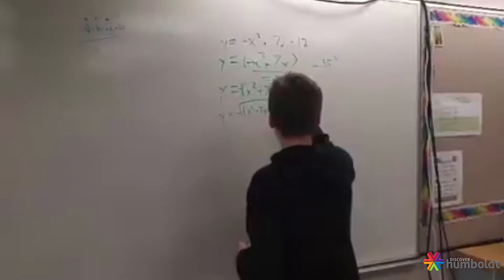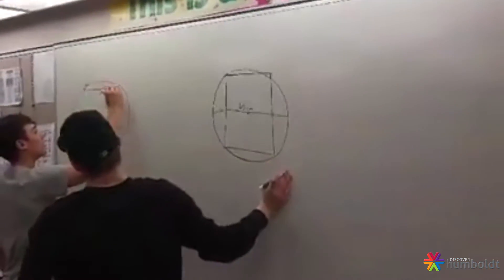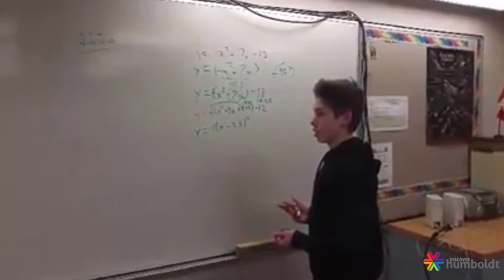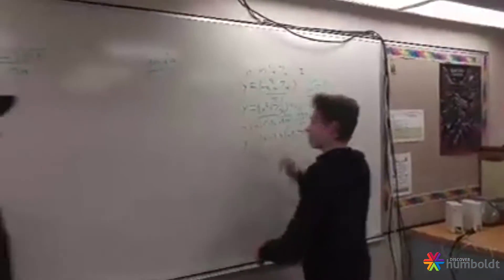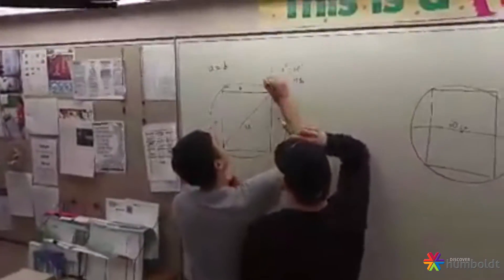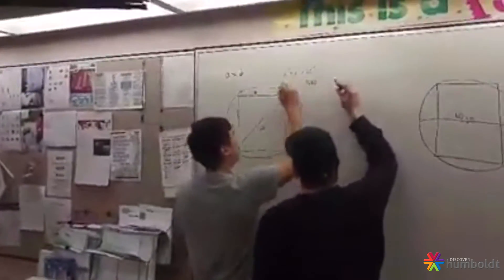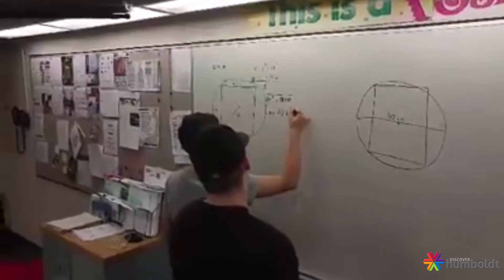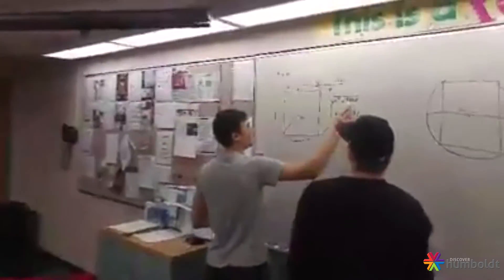Studying Between Games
When you play basketball on the weekend, but still need to keep up with being a student...